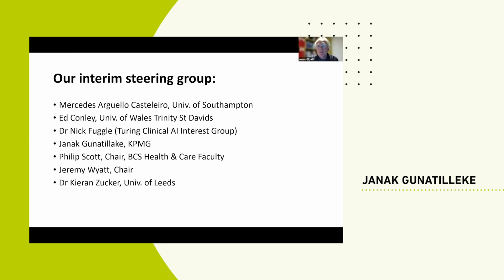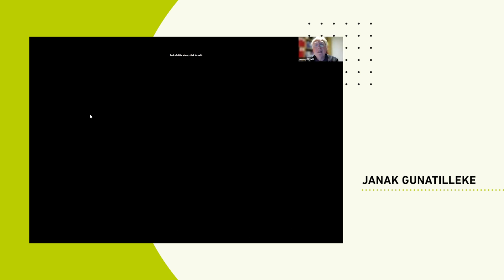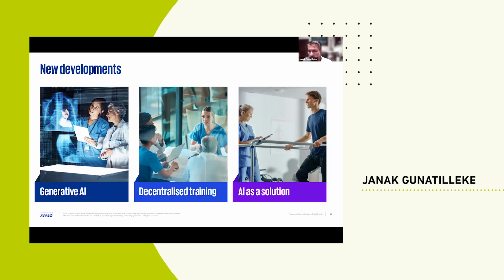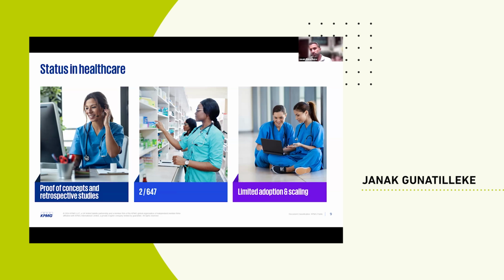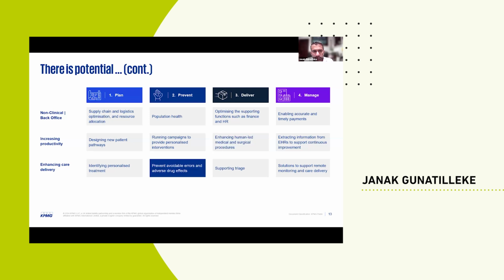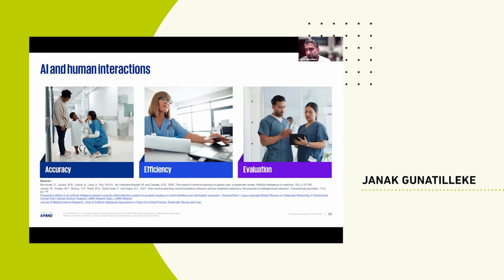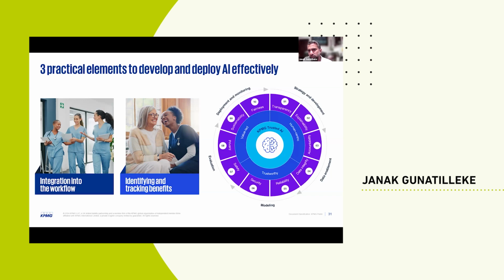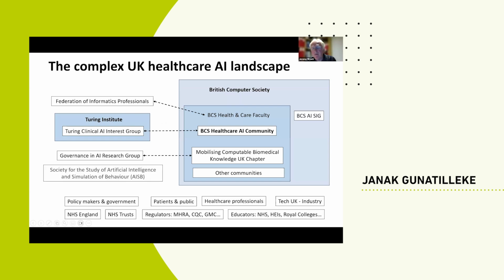Where are we now with AI in healthcare – the promise and the reality?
A new specialist group focused on AI in health and care is launching with an initial webinar on Tuesday 10th December at 18.00: Where are we now with AI in healthcare – the promise and the reality? The webinar will be chaired by Professor Jeremy Wyatt, with Janak Gunatilleke, speaking about current developments in health and the wider landscape, including opportunities, drivers and success factors.
The webinar will explain what AI is and where it is going with developments such as GenAI, ChatGPT and proof of concepts, both in health and the wider landscape. It will then focus in on healthcare and where AI is now in reality, opportunities, drivers, use cases in non-clinical areas, prioritisation and success factors.
SPEAKER BIOGRAPHY
Janak is a qualified Doctor with healthcare operations, technology and consulting experience within large corporate, public sector and start-up environments. He has authored ‘AI in Healthcare' : Unlocking it potential’ a book that explores how AI can add value in healthcare, the challenges to successful implementation and how we can do things better.